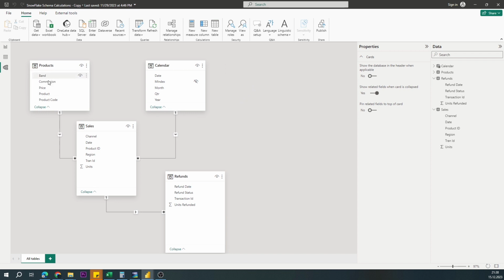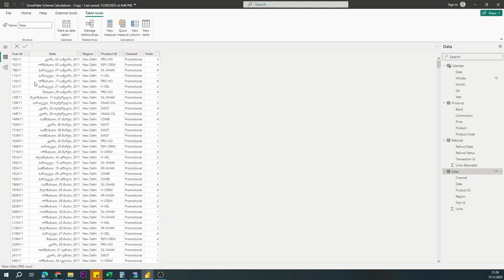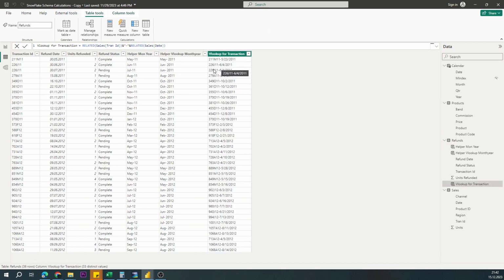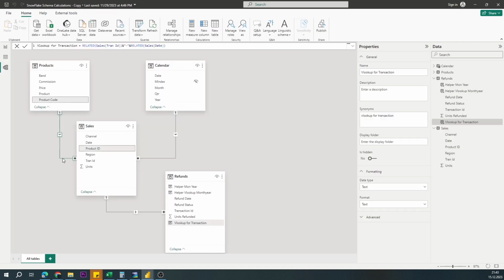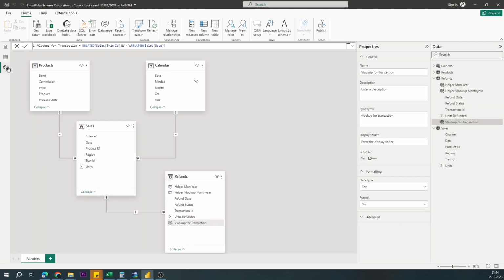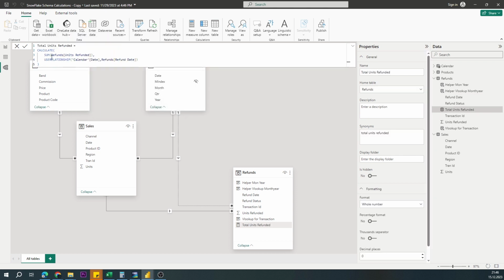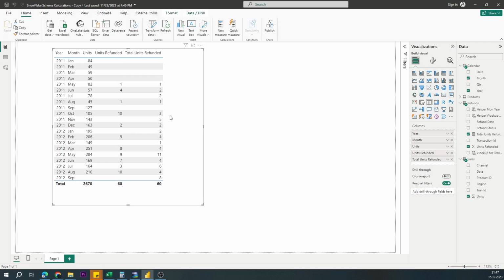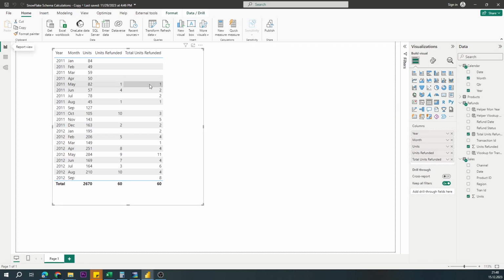SnowFlake Schema problem solving